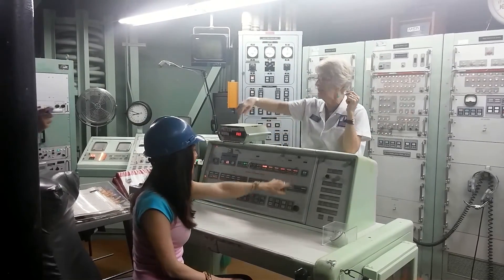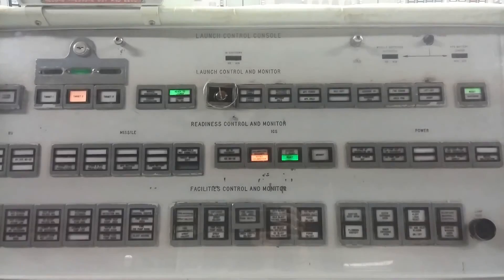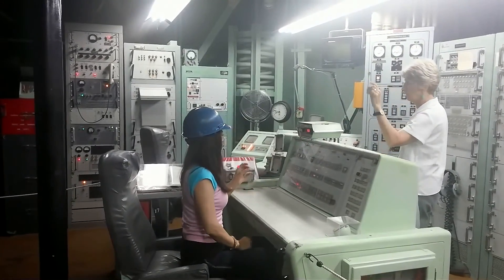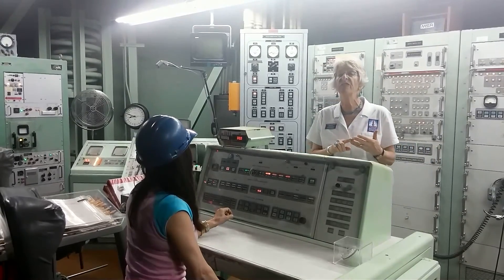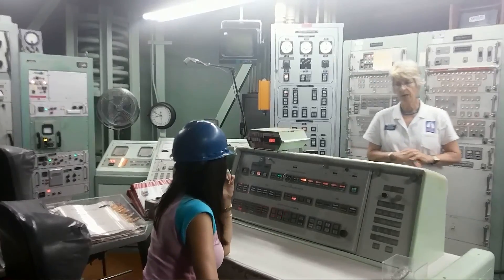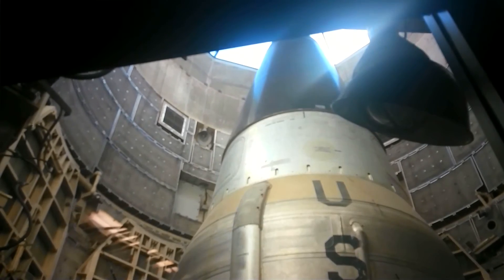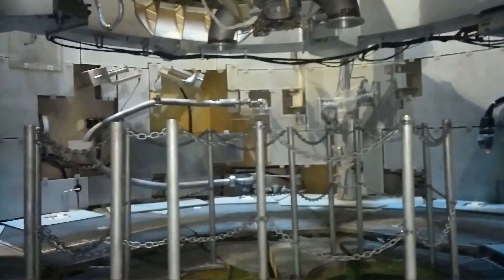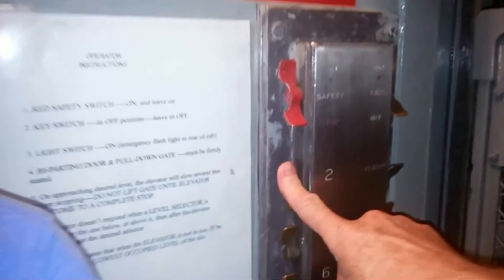Exploring the Titan II 9 Megaton Thermonuclear Warhead with Bianca Te Rito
In this travel vlog I'm exploring the Titan II Missile Silo complex in Tucson AZ that housed a 9 Megaton Thermonuclear intercontinental ballistic warhead during the Cold war. It was a top secret location known only as 571-7,  and is all that remains of the 54 Titan II missile sites that were  "on alert" 24 hours a day, seven days across the United States from 1963 to 1987. Its also the only place in the USA that allows public access.

This was an eye opening and deeply chilling experience (having been born in nuclear-free New Zealand), but highly worth the visit.  The Tour guides (all volunteers) were extremely knowledgeable and added to the interactive experience.

We venture 150 ft underground into a silo, walked past 3 ton blast doors, and get up close to 9 Megaton Megaton thermonuclear warhead. The Titan II was not a first strike weapon it was a retaliatory weapon. These silos are designed to withstand a direct nuclear attack, and yet still launch their missile in retaliation.

All 54 Titan missile sites across the USA operated under what is known as "MAD", meaning "Mutually Assured Destruction". It sounds horrific, but the logic is based on the theory of "peace through deterrence", where the USA's threat of retaliation with such strong nuclear weapons prevented the Soviet Union's use of those same weapons against the USA. This strategy is a form of "Nash equilibrium" in which neither side has any incentive to initiate a conflict - and it worked. There have been no conflicts between nuclear powers as a result of this strategy.

I highly recommend visiting the Titan II Missile complex in your travels. Here's a link to their site (you'll need to book in advance - 3 week waiting list) plus check out their Tripit and Yelp reviews!

💜 SOCIAL PLACES 💜

If you are new WELCOME! I share life experiences, travel, road-trips, adventures around the USA, fitness, well-being, behind-the-scenes, studio, filming fun, laughing and having a good time with life no matter what it throws!

Here, you will find topics on:

● Living an International Lifestyle, Wellbeing, Day-to-Day fun
● Fitness fun and Mindset. How to live and sustain a fitness lifestyle and the mindset and physical disciplines that are required for it
● Travel adventures, road trips exploring the USA
● Behind the Scenes content - a day in the life of a business owner (spanning 11+years in operation)
● Best-loved tried and tested product recommendations (not the latest jump-on-the-band waggon consumer/fitness fad stuff)
● Video production tips and insider on-camera techniques, (in case you to have a message you want to share with the world)!

💜 MY MOTTO 💜

Is "Strong Mind  ■ Strong Body ■ Strong Life".

If this sounds like you or you want to learn more?

💜 HAVE QUESTIONS? 💜